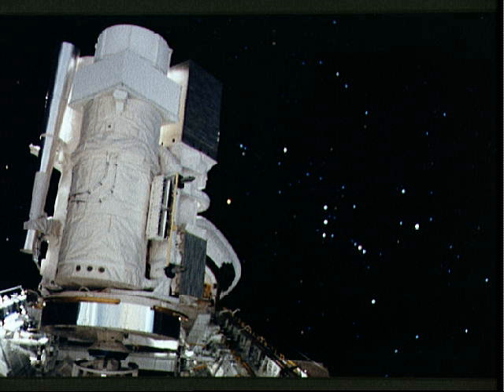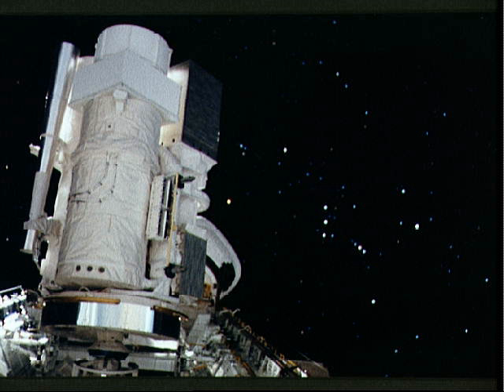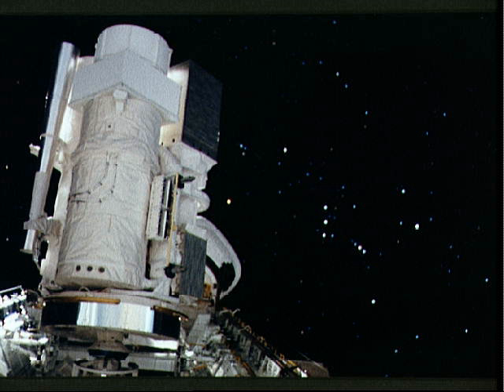Hopkins Ultraviolet Telescope | Wikipedia audio article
This is an audio version of the Wikipedia Article:
Hopkins Ultraviolet Telescope

- Socrates

SUMMARY
The Hopkins Ultraviolet Telescope (HUT) was a space telescope designed to make spectroscopic observations in the far-ultraviolet region of the electromagnetic spectrum. It was flown into orbit on the Space Shuttle and operated from the Shuttle's payload bay on two occasions: in December 1990, as part of Shuttle mission STS-35, and in March 1995, as part of mission STS-67.HUT was designed and built by a team based at Johns Hopkins University, led by Arthur Davidsen. The telescope consisted of a 90 cm main mirror used to focus ultraviolet light onto a spectrograph situated at the prime focus. This instrument had a spectroscopic range of 82.5 to 185 nms, and a spectral resolution of about 0.3 nm.
It weighed 789 kilograms (1736 pounds).HUT was used to observe a wide range of astrophysical sources, including supernova remnants, active galactic nuclei, cataclysmic variable stars, as well as various planets in the Solar System. During the 1990 flight, HUT was used to make 106 observations of 77 astronomical targets. During the 1995 flight, 385 observations were made of 265 targets.HUT was co-mounted with WUPPE, HIT, and BBXRT on the Astro-1 mission (1990) and with just WUPPE and HIT on Astro-2 (in 1995).